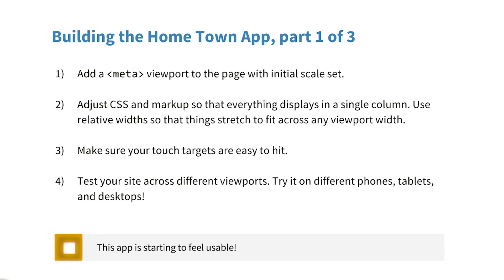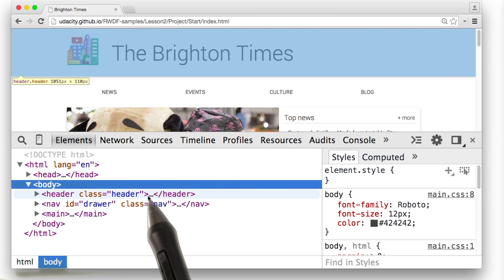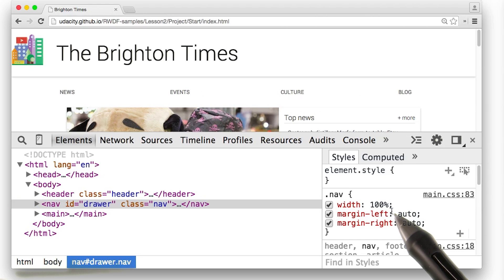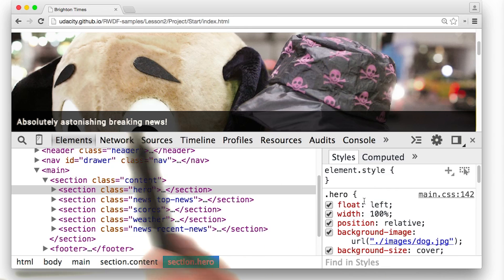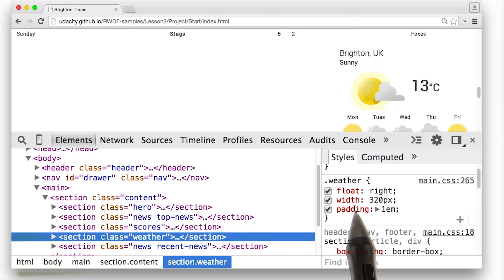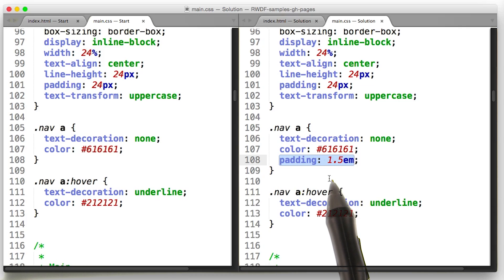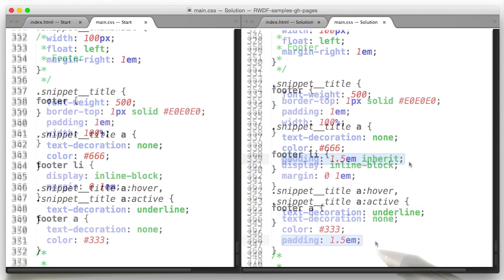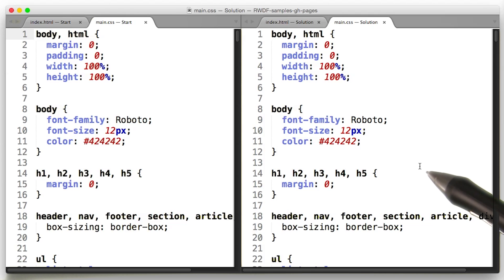Project Solution - Long